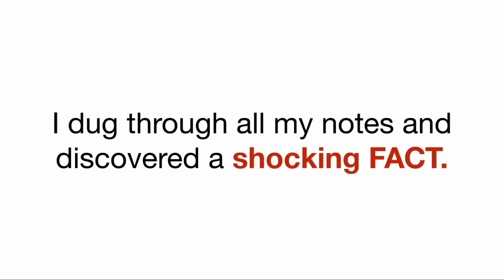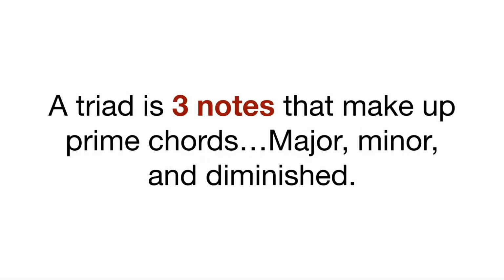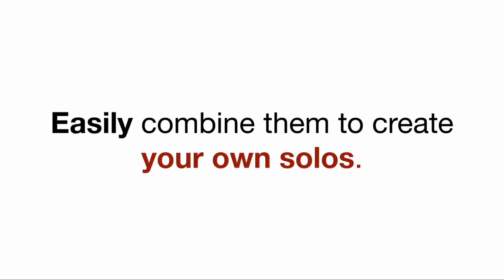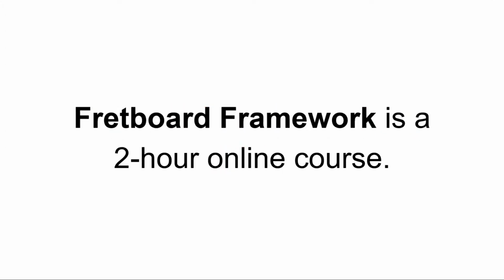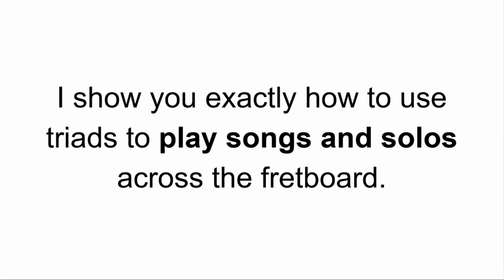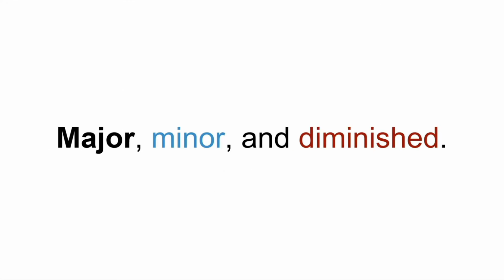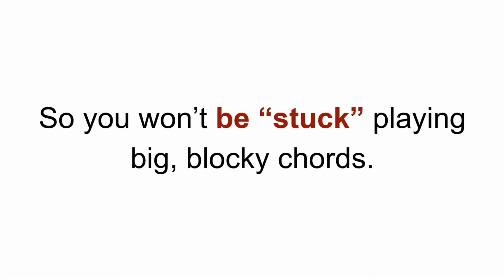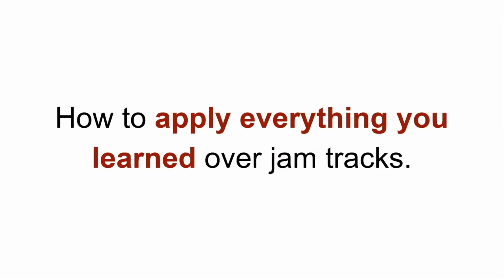Steve Stine's Fretboard Framework in 3 Steps | GuitarZoom.com